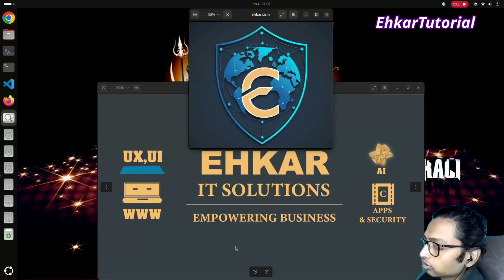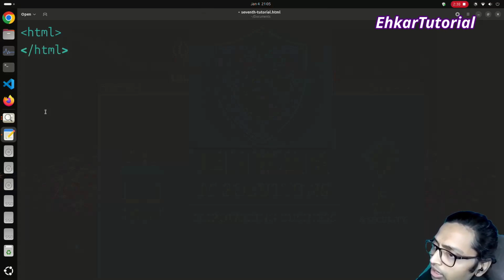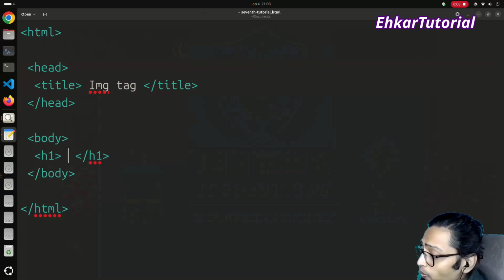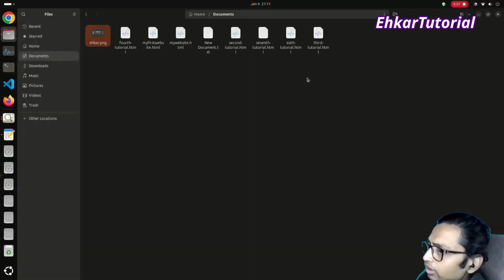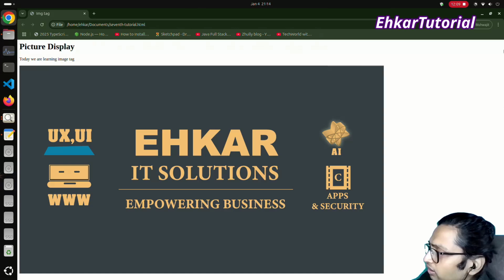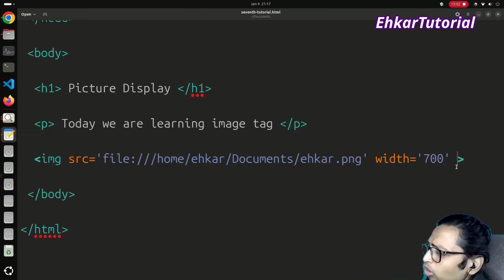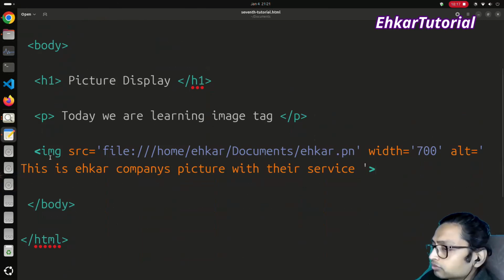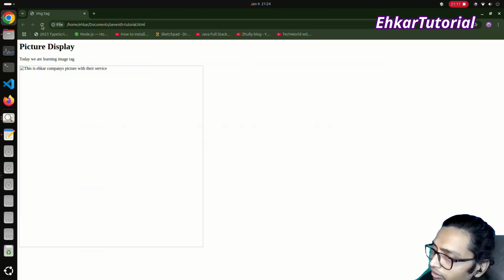HTML img Tag Explained in 5 Minutes! 🖼️ | Add Images to Your Website Like a Pro!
Learn how to use the HTML img tag to add stunning images to your website in this quick and simple tutorial! 🖼️ Whether you're a beginner or looking to refresh your knowledge, this video covers everything you need to know about the img tag, including attributes like src, alt, and more.

🚀 What you'll learn in this video:

    How to properly structure the img tag
    The importance of the alt attribute for SEO and accessibility
    Tips for optimizing image loading speed